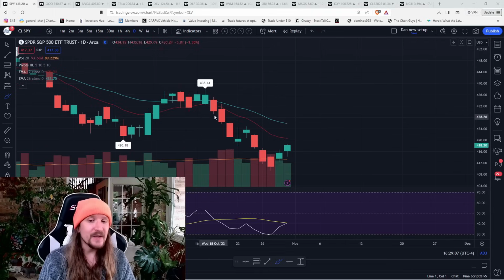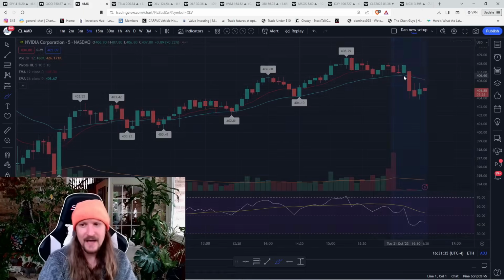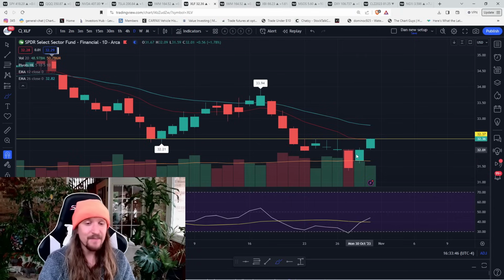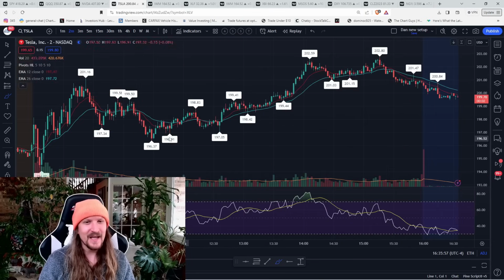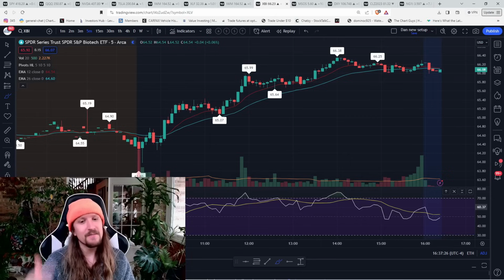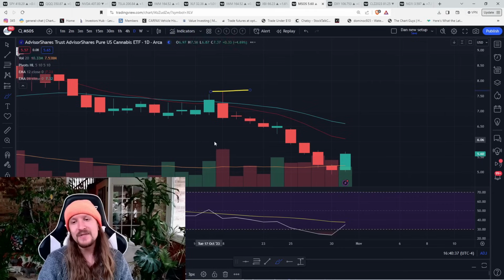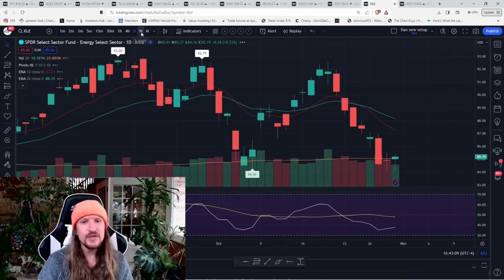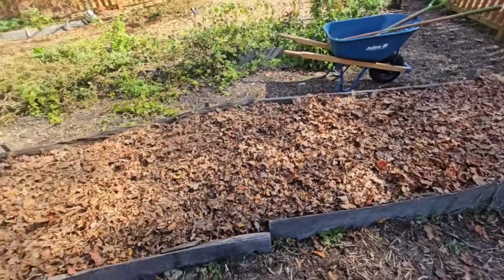Can Powell Propel Market Bulls?